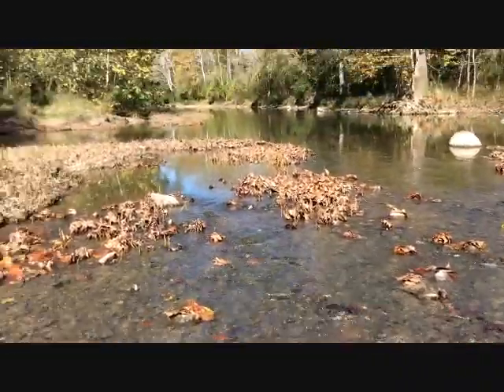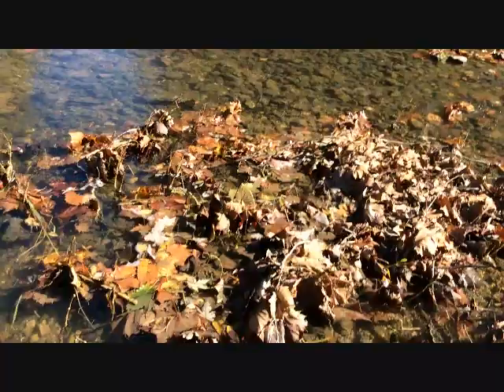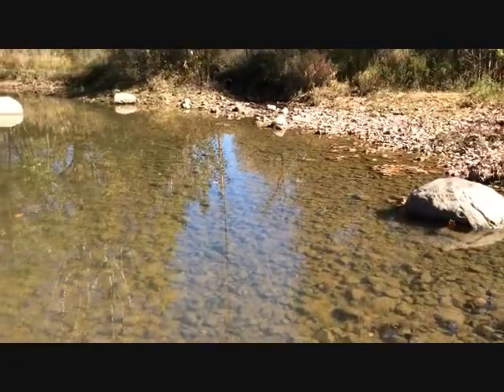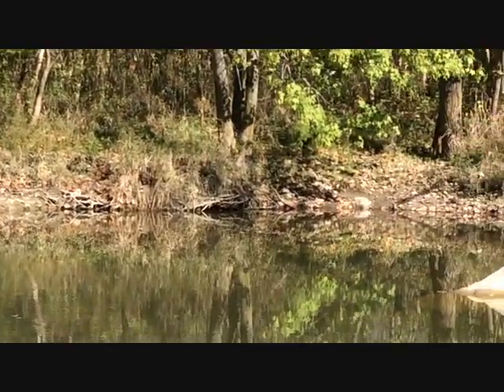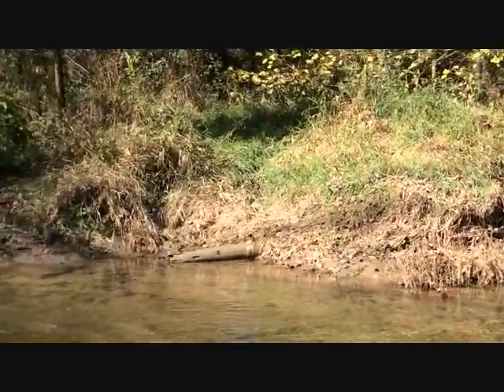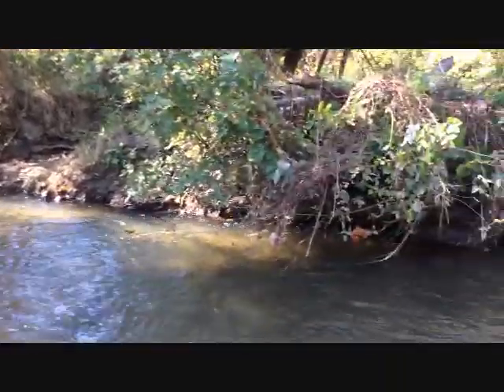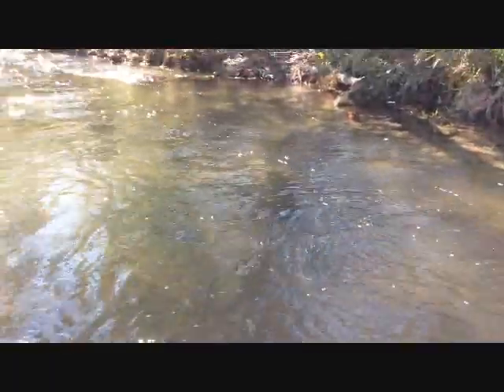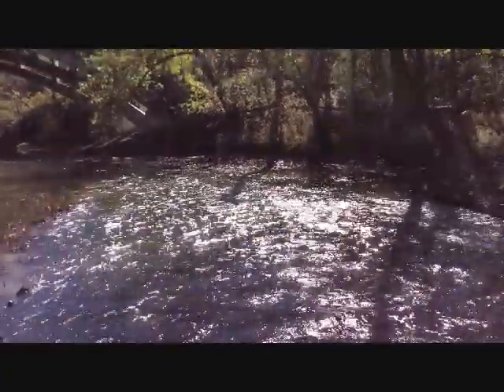Wildlife River Habitats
The wildlife habitat in a river is highly diverse with animals such as fish, amphibians, reptiles, mammals and birds.